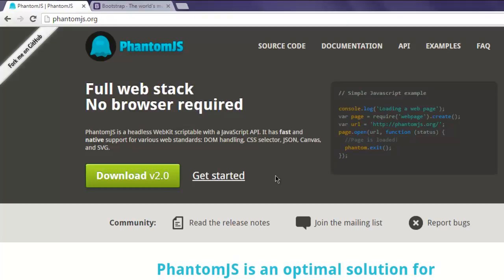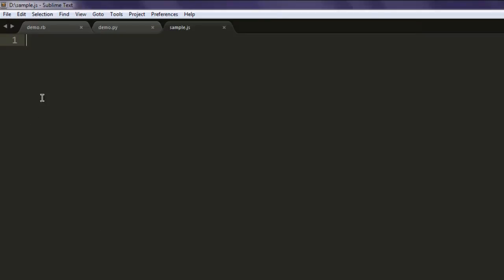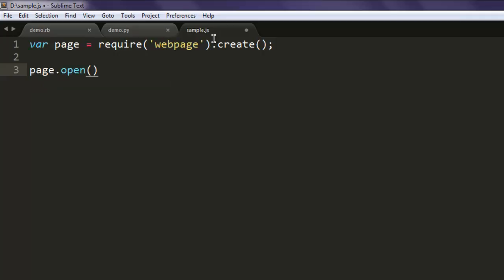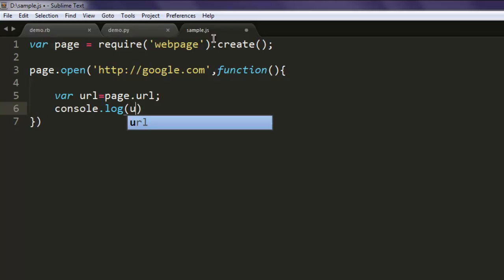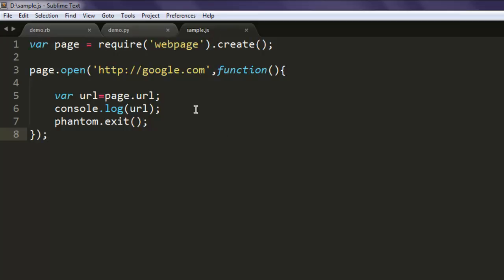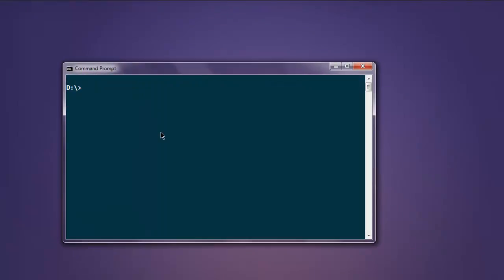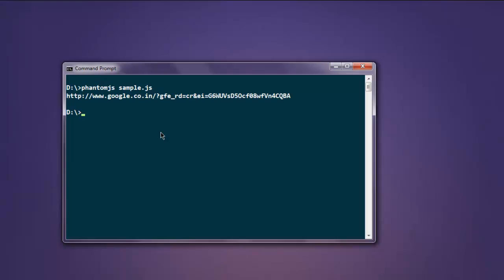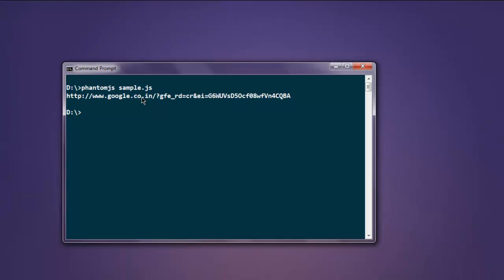PhantomJS Get Page URL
Learn how to Get Page URL with PhantomJS.